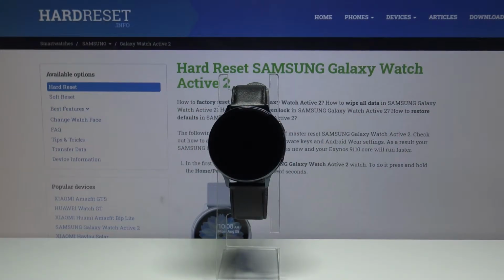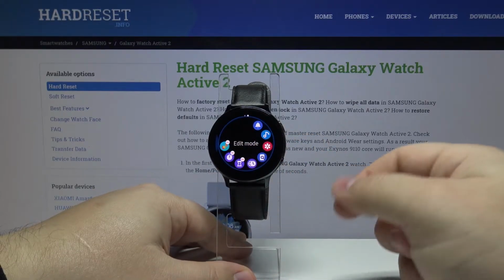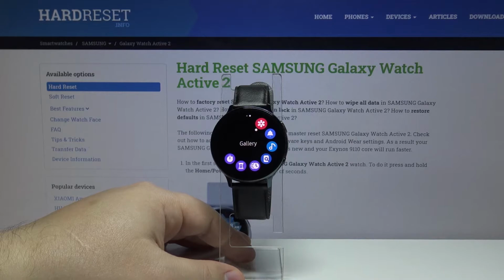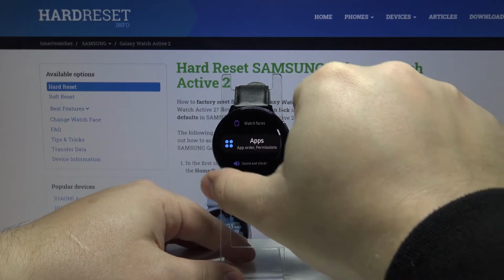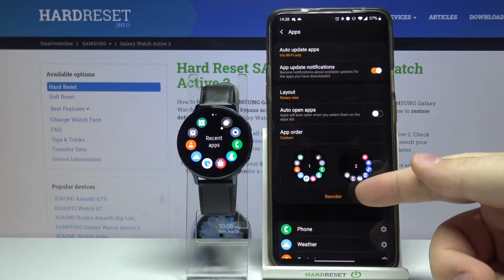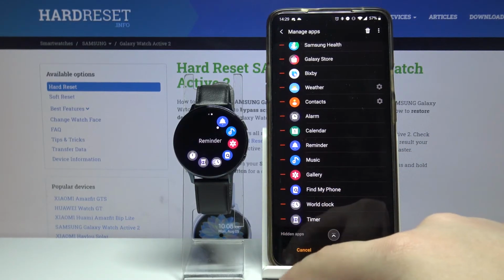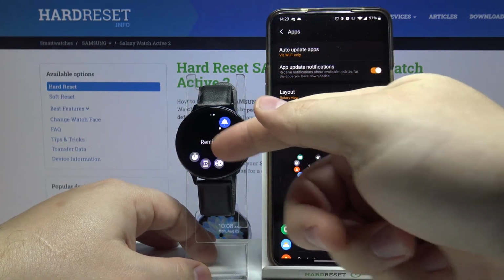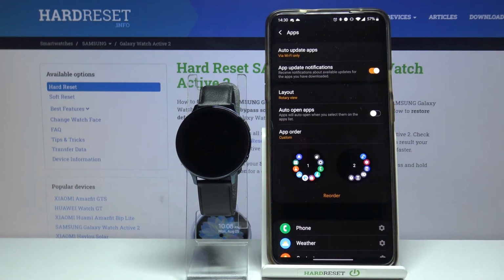How to Edit App Menu in SAMSUNG Galaxy Watch Active 2 - Customize Shortcuts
Find out more info about SAMSUNG Galaxy Watch Active 2:
Do you want to find out how to successfully personalize shortcuts on SAMSUNG Galaxy Watch Active 2 apps panel? Are you looking for a way to edit the app menu in SAMSUNG Galaxy Watch Active 2? Come along with the presented tutorial, where we show you how to successfully personalize the apps panel in SAMSUNG Galaxy Watch Active 2. If you want to add or remove some shortcuts in your Samsung smartwatch, check out the uploaded tutorial and learn how to customize your Samsung apps panel. Let’s follow the instructions and personalize the apps menu in SAMSUNG Galaxy Watch Active 2 successfully. Visit our HardReset.info YT channel and discover many useful tutorials for SAMSUNG Galaxy Watch Active 2.

How to edit apps panel in SAMSUNG Galaxy Watch Active 2? How to apps panel in SAMSUNG Galaxy Watch Active 2? How to customize shortcuts in SAMSUNG Galaxy Watch Active 2? How to personalize apps panel in SAMSUNG Galaxy Watch Active 2?